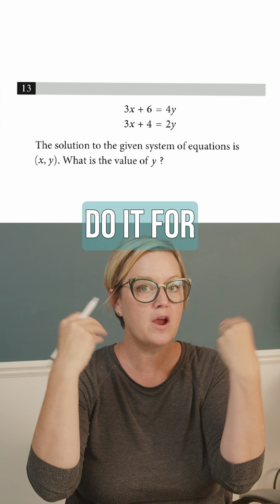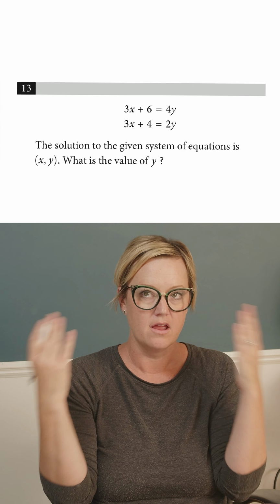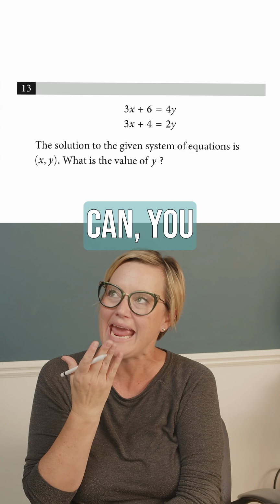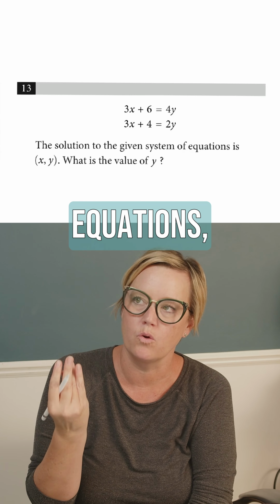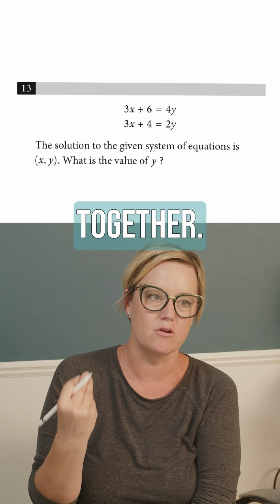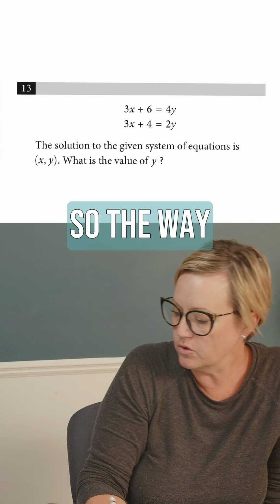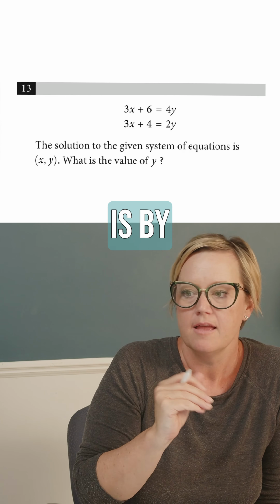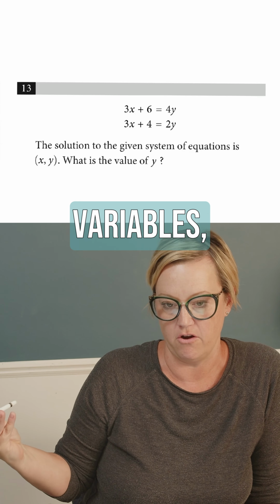SAT MATH: Systems of Eqautions. Not every question on the SAT is multiple choice, are you ready?